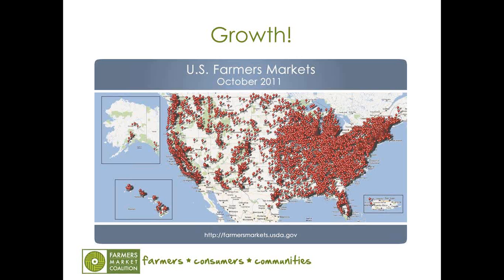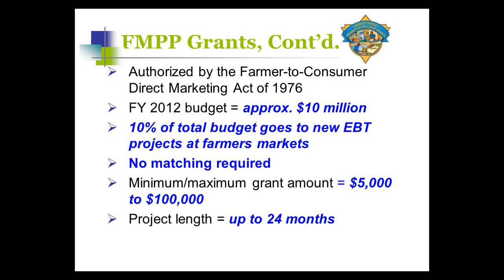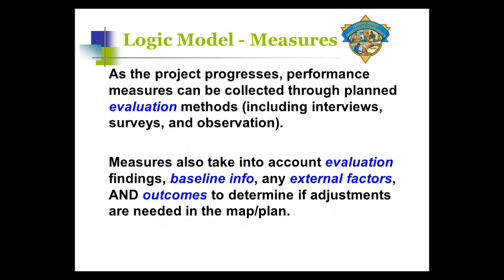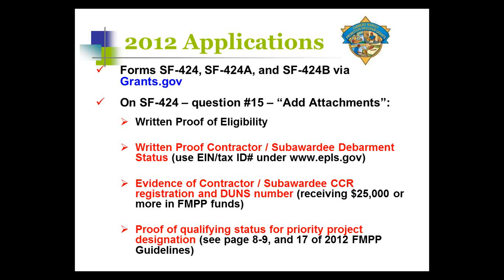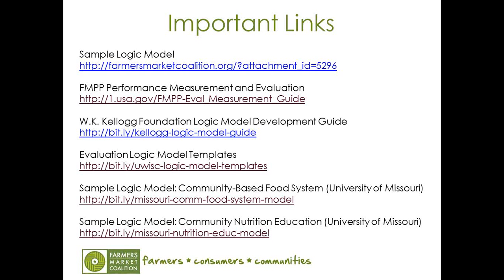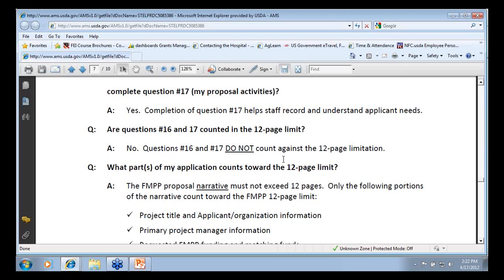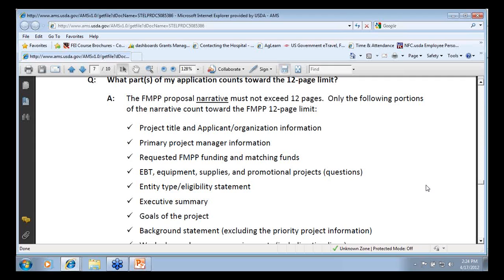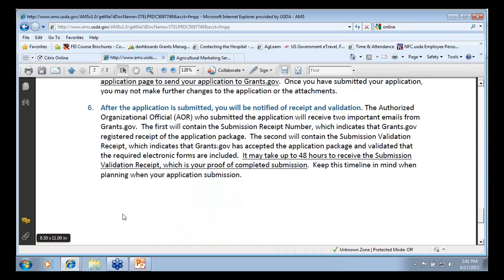Winning Grants with Logic Models- Improve Project Management and Evaluate Success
Presenter:  Carmen Humphrey
Branch Chief & FMPP Program Manager
USDA Agricultural Marketing Service

Moderator: Stacy Miller
Executive Director
Farmers Market Coalition

This webinar shows you how to develop logic models for grant writing and project management.  It has a very extensive Q&A at the end, many of the questions directly pertaining to the 2012 FMPP grant.

Check out the FMC Information Marketplace to get the resources that went with the webinar, and to view other webinars